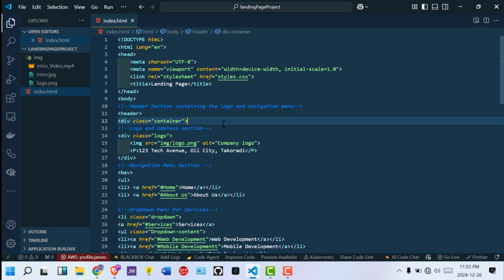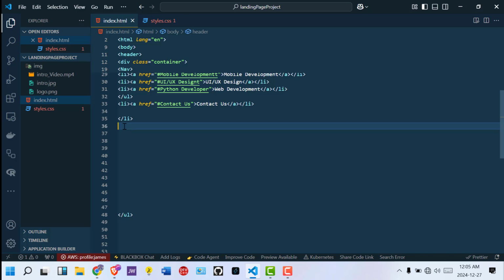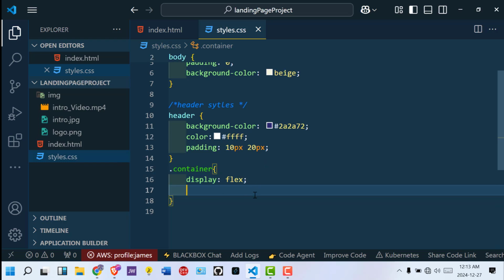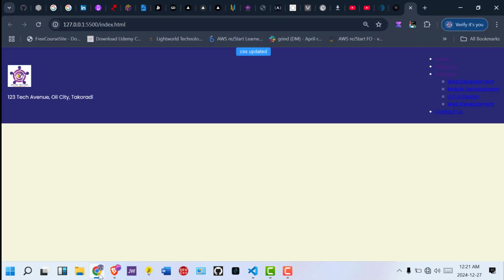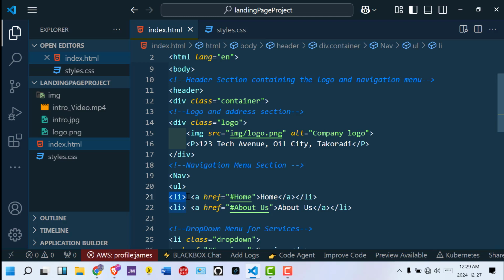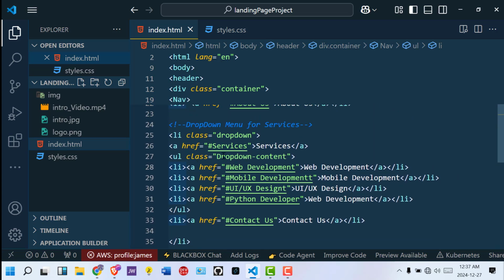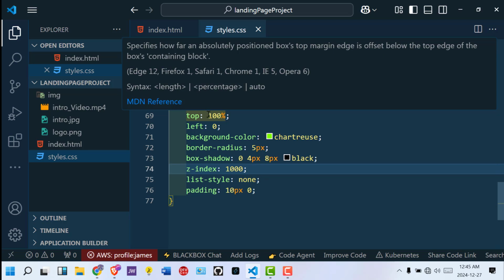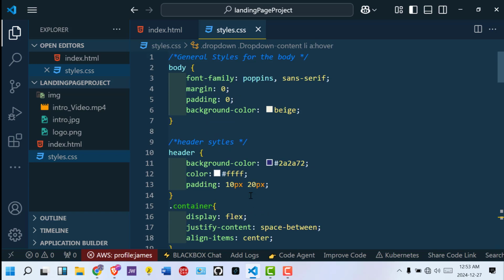Web Development Lesson 02: Styling the Header Section | HTML & CSS Tutorial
In this tutorial, we focus on styling the header section of our web page using HTML and CSS. You'll learn how to create a professional, responsive header design that enhances user experience and visual appeal.

What You'll Learn in This Lesson:
✅ Structuring the header with HTML tags
✅ Applying custom styles with CSS
✅ Adding fonts and colours for a modern design
✅ Positioning and aligning header elements

Key Topics Covered:

1. Header layout and design fundamentals
2. Using Flexbox for alignment and spacing
3. Adding a logo and navigation menu